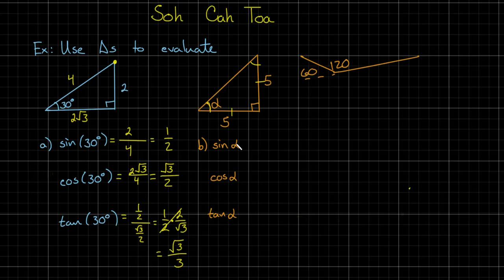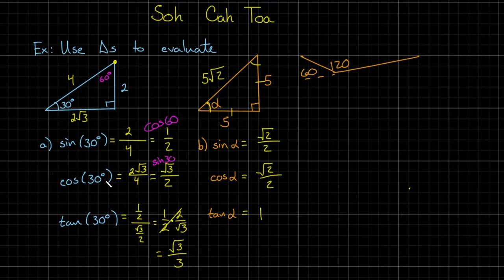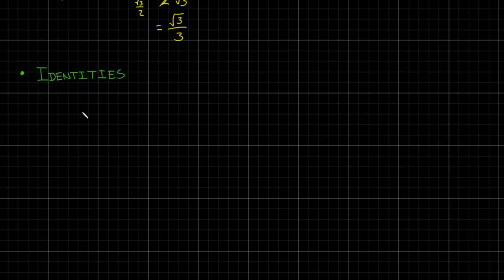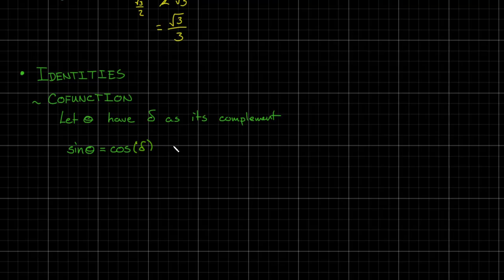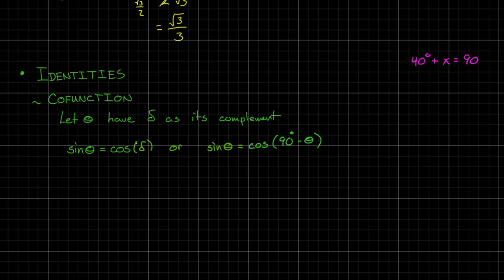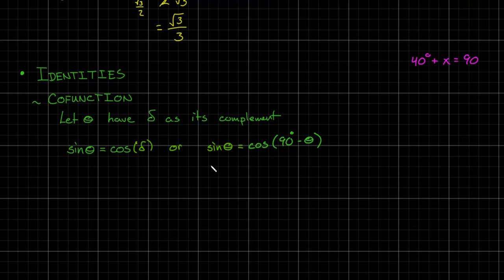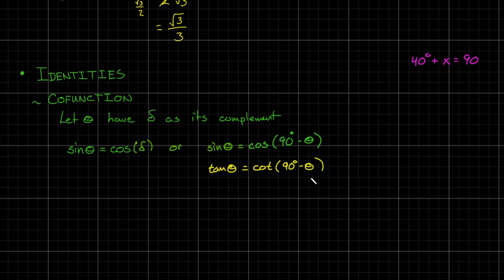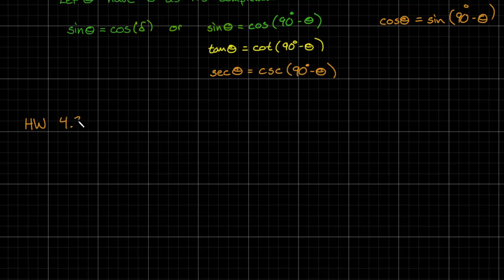4th Hour Precalc (1/15/26) - Lesson 4.3.2 - Practice with Right Triangle Trig